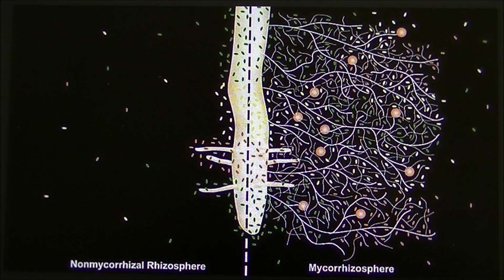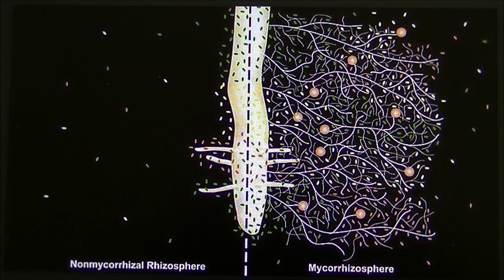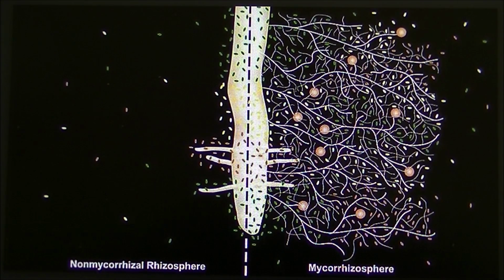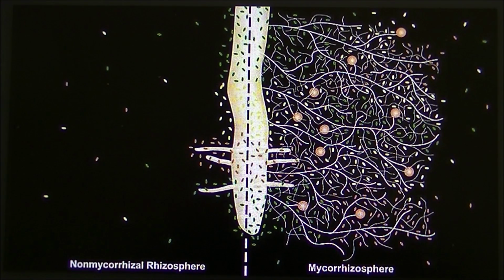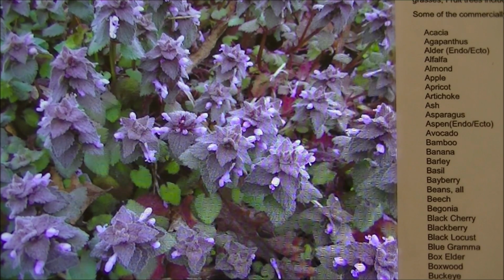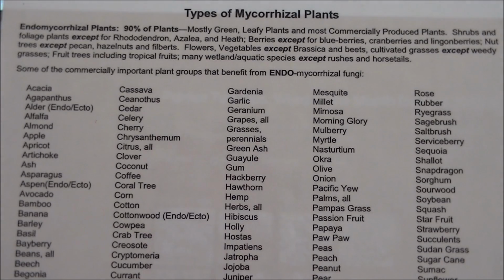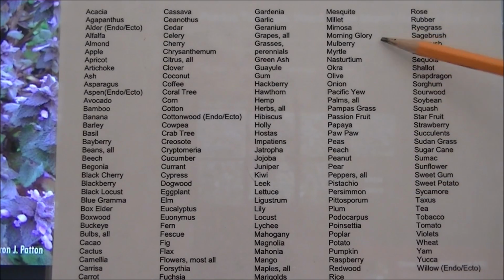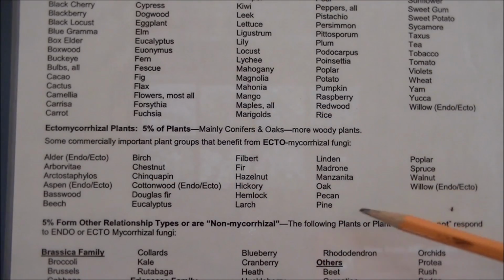SOIL Pt 6 How to Start & GROW Nutrient DENSE Fruits & Vegetables No Till Garden Beginners Series.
SOIL Pt 6 How to GROW Nutrient DENSE Fruits & Vegetables No Till Garden Method Improvement Series for pennies. How to Build & Start to Grow Garden Soil for beginners method.

How to Build a Raised Wood Chip Organic Gardening Bed for beginners, Cheap Designs - Part 1.